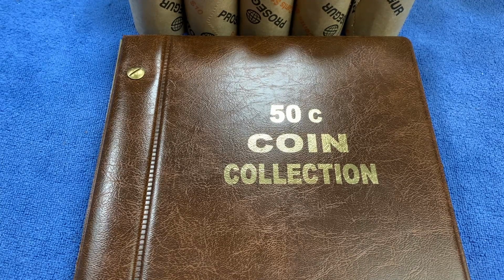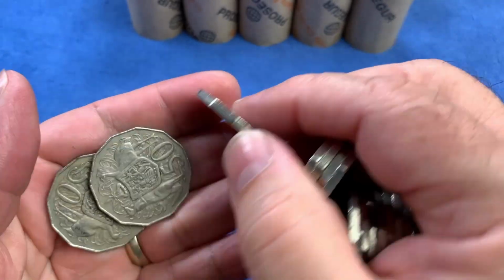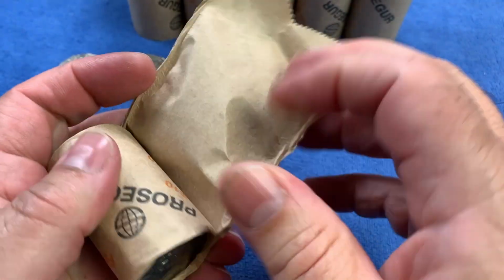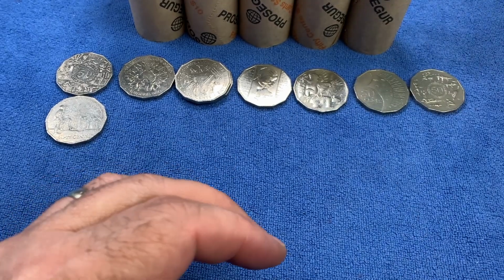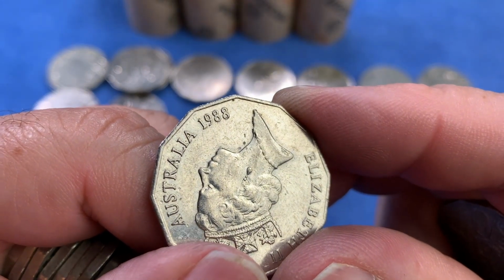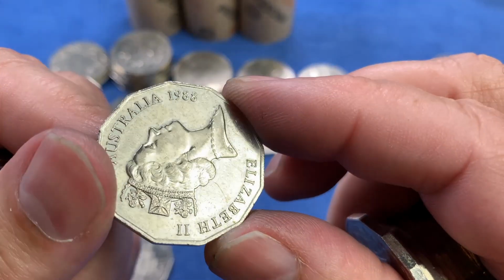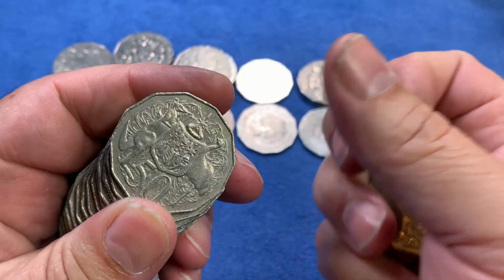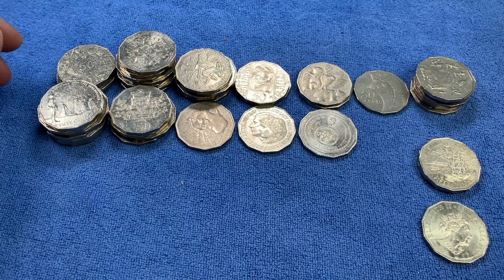Noodling by the Numbers - 50c Australian Book 7, Ep 9